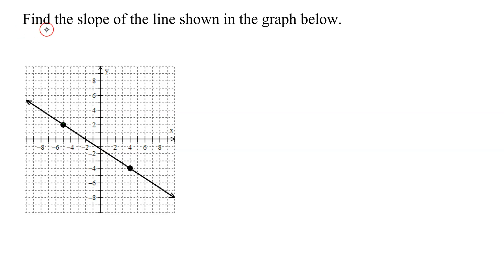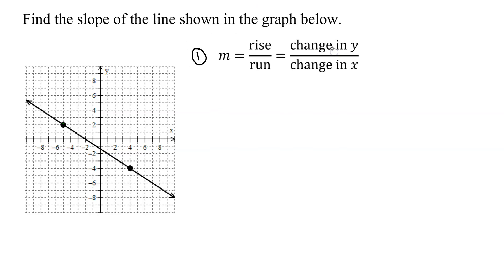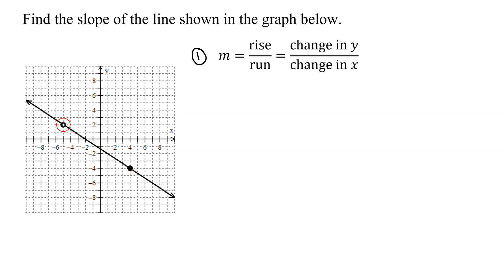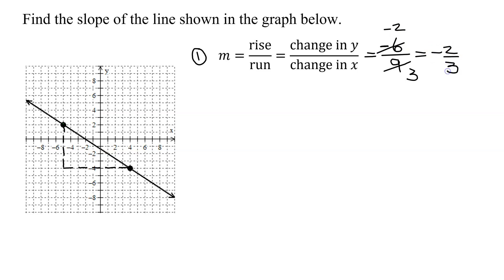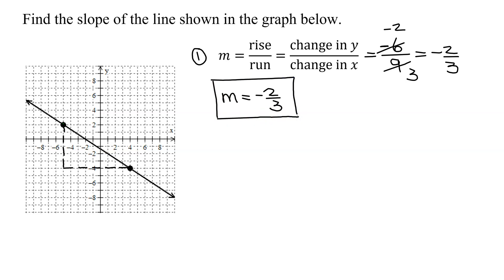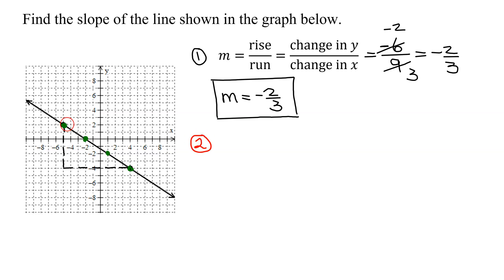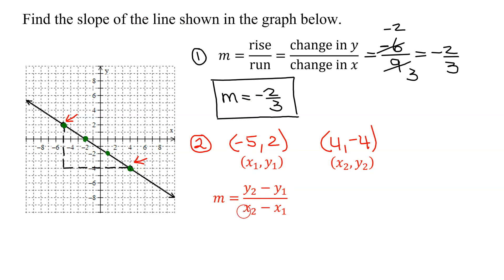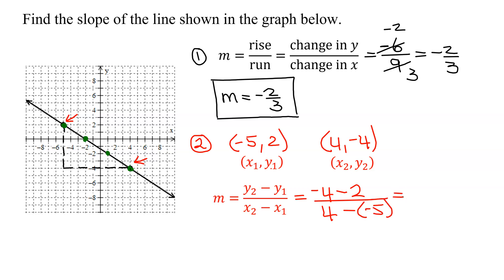Read the Slope of a Line from a Graph Using Rise/Run and Also Using the Slope Formula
Read the slope of a line from a graph using rise/run.  The slope of the line is also found by reading the coordinates of two points on the line and then using this information in the slope formula.

Timestamps
0:00 Introduction
0:23 Use Rise/Run
2:28 Use Slope Formula